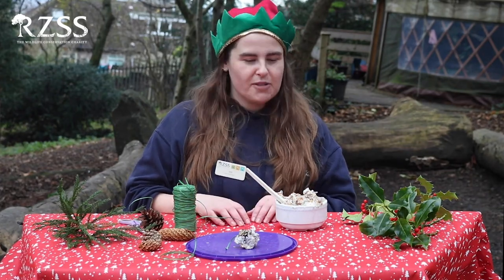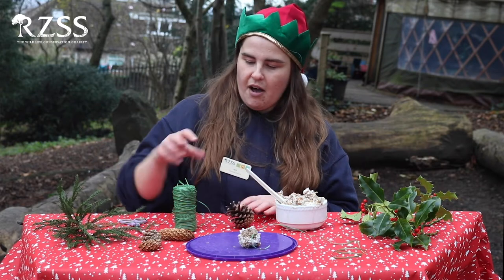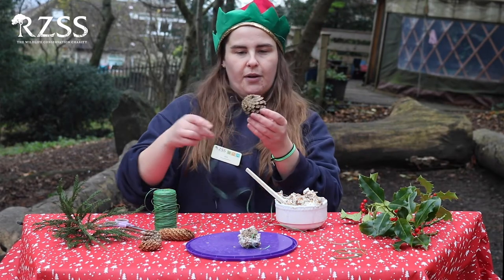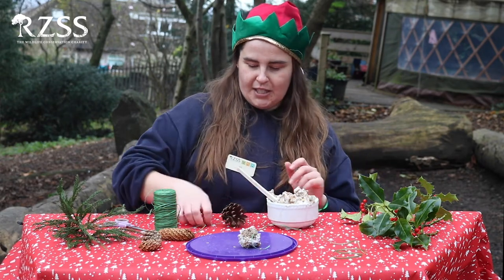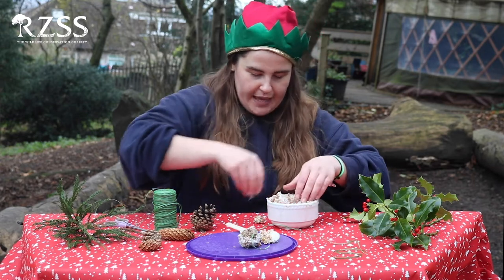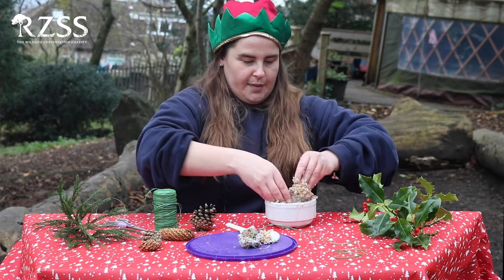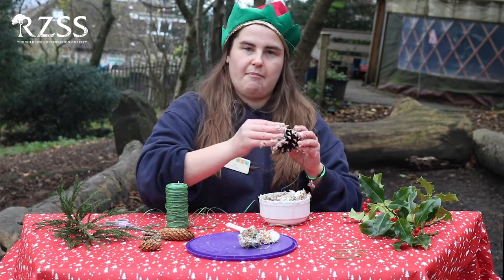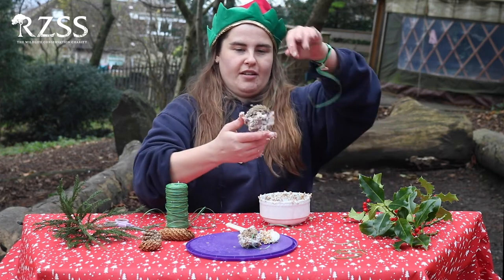RZSS Christmas Crafts - Bird Feeder